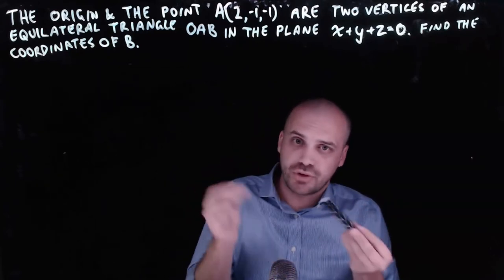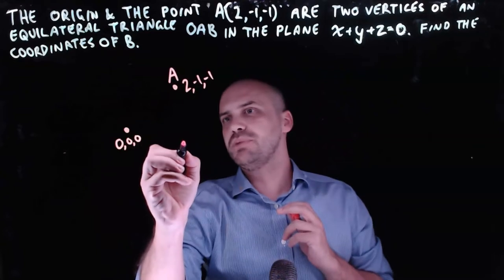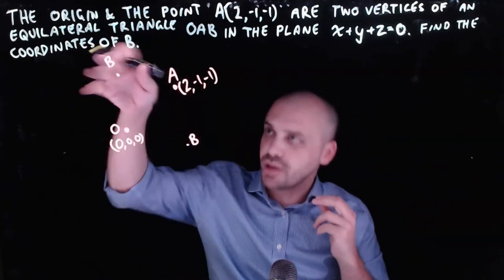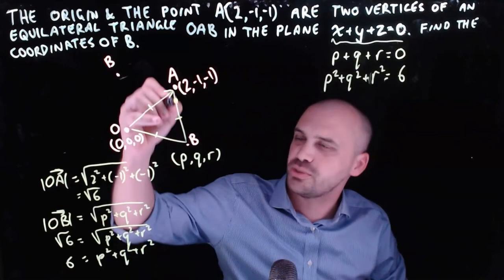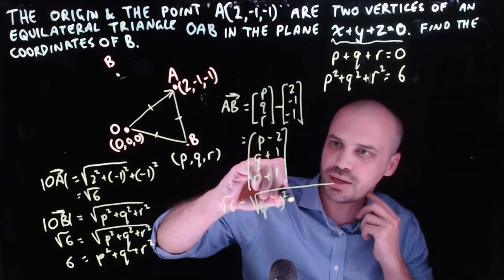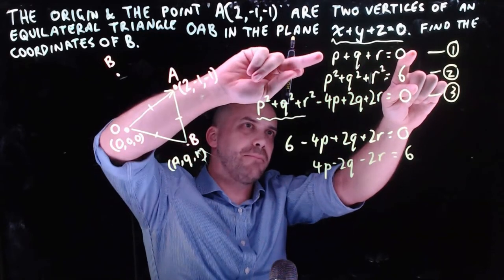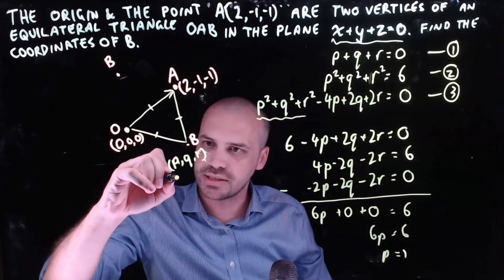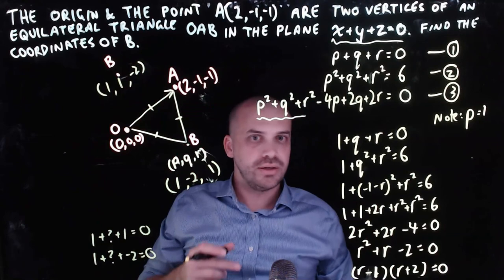Equation of a plane: 2 points on a plane, find the 3rd to make an equilateral triangle